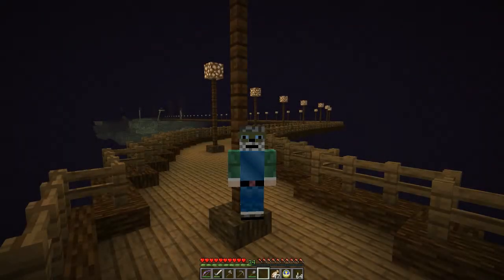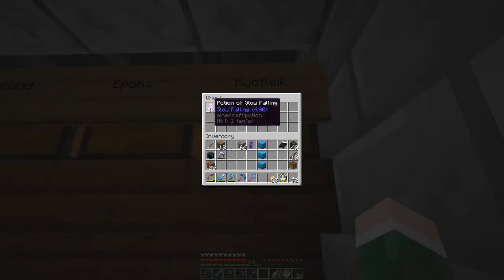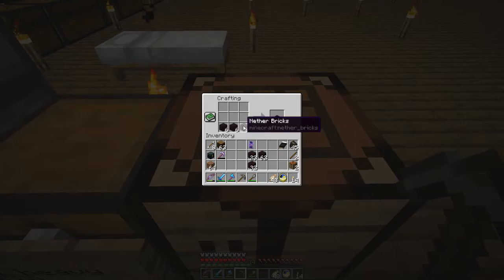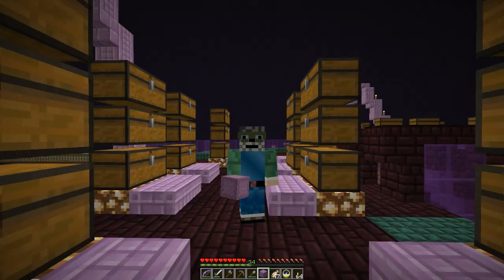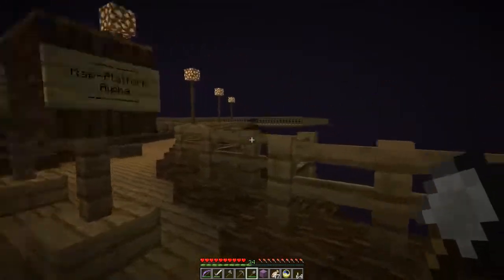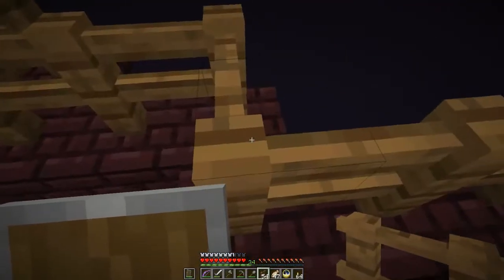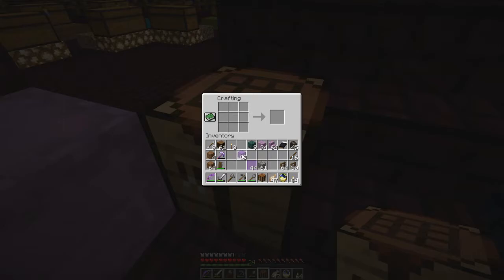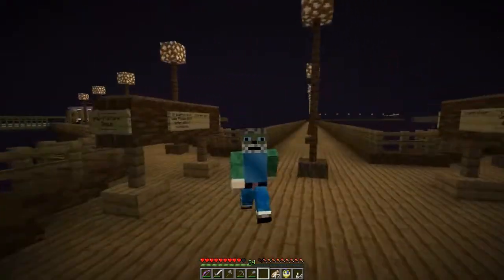SoarvivorCraft: Bravo and Charlie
Ep. 47: Bravo and Charlie
/ SoarvivorCraft SMP

In this episode:
Back to work on the Map-Platforms. Bravo and Charlie will open this upcoming weekend. Those are the carpet-only platforms. Alpha and Delta will be delayed quite a bit. I secure the Central Storage area. After this video is released I will do a lot of sheep-shearing off-camera to fill up the carpet-chests at the local storages and the central storage.

Beginnings (Intro) by The Tower of Light
Bunny Hop by Quincas Moreira

Other known channels releasing videos from this server includes (but is not limited to) the following:

[Channels without a video from the server in four to five months may be removed]
[The ONLY exception is paulsoaresjr. His channel is exempt from removal]
[If you start up again, let me know. I will re-add you to this list]